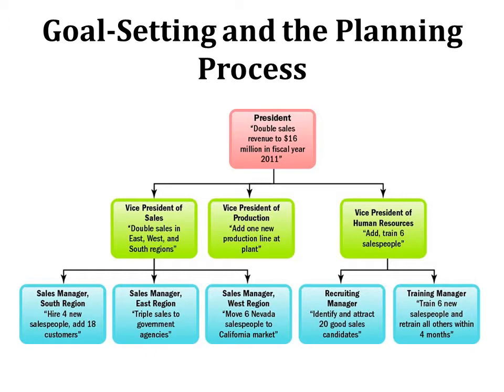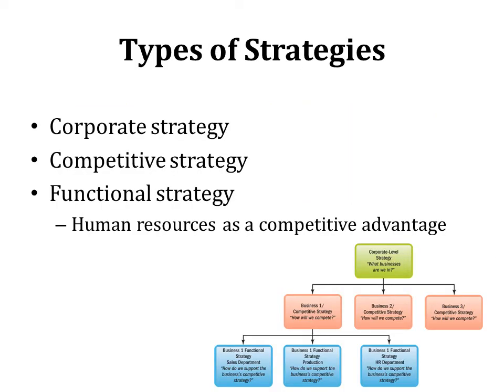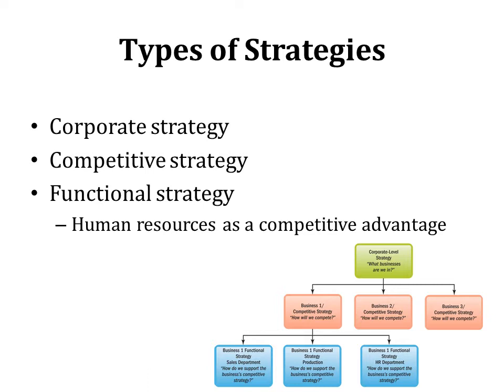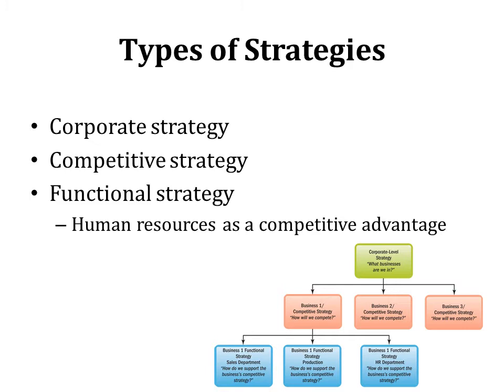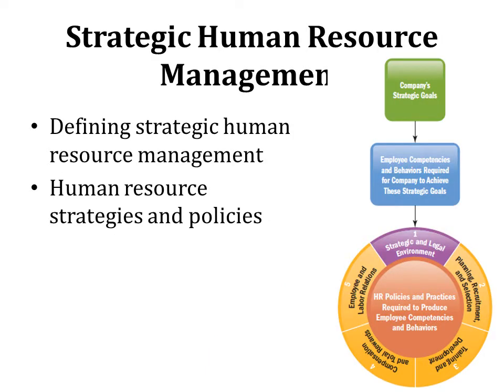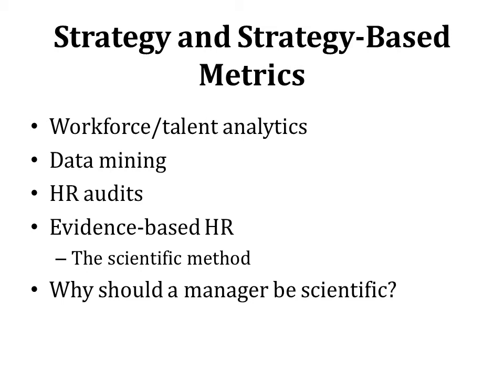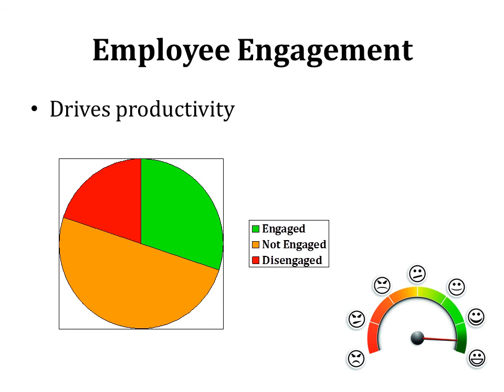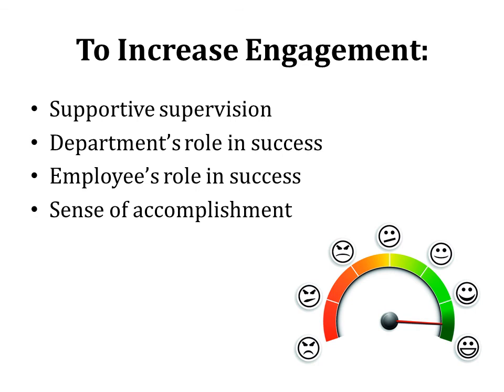MGMT 1150 Chapter 3 - Human Resources Strategy & Analysis